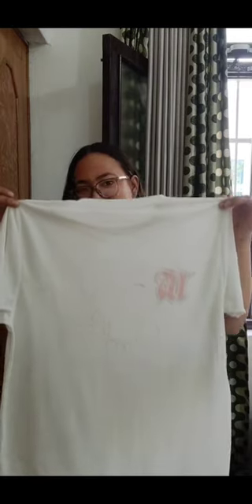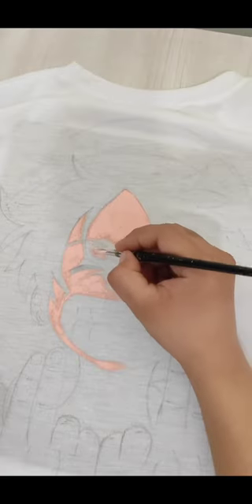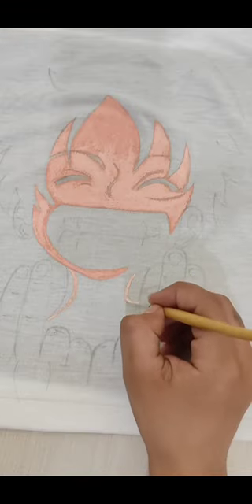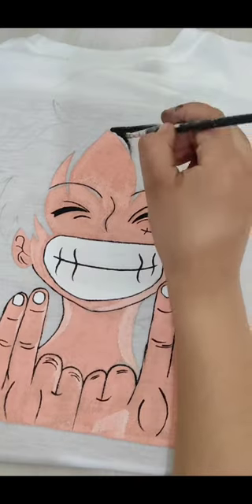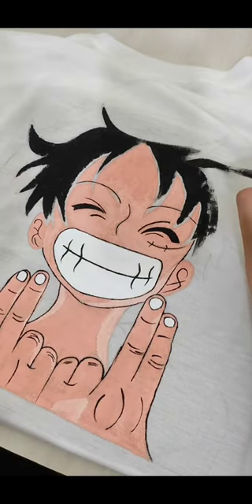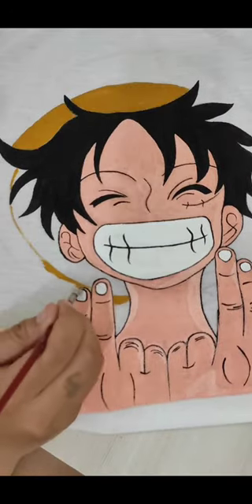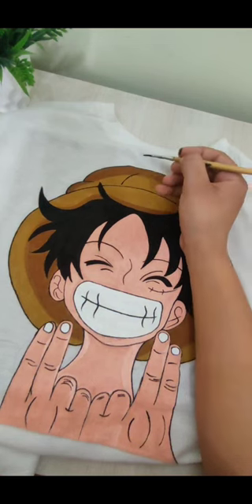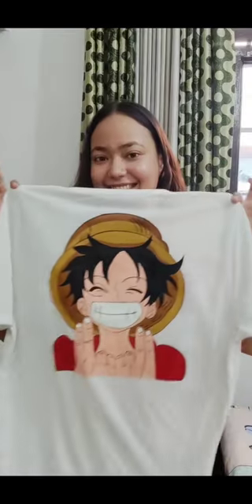painted luffy on tshirt 🙌